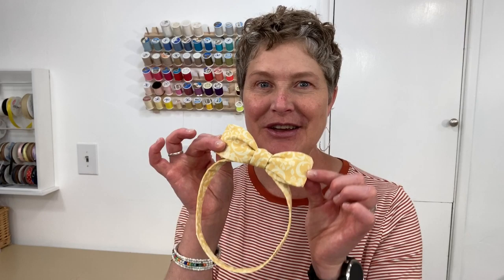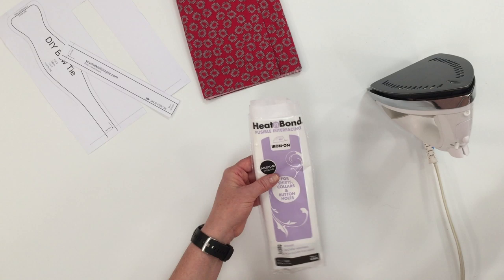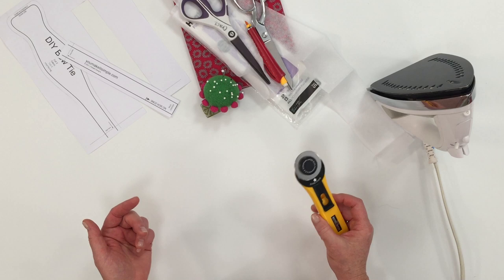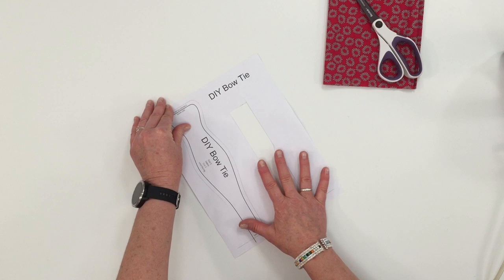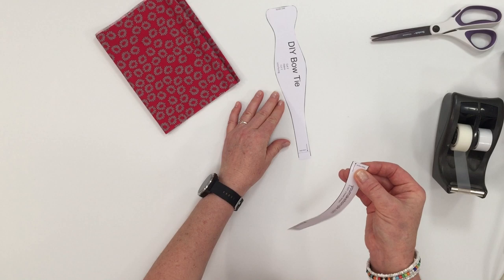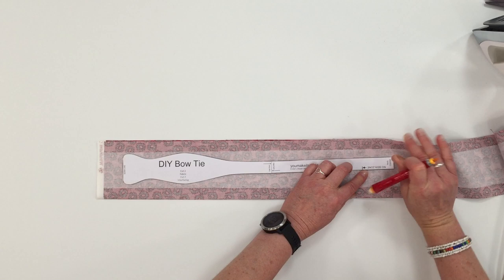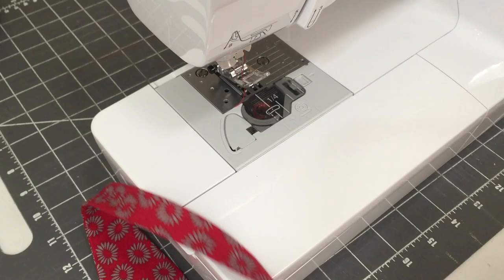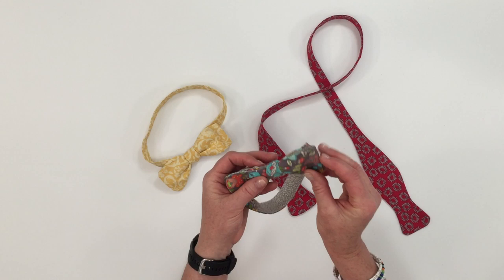DIY Bow Ties | Streamlined Sewing Method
Bow ties are styling, and so easy to make!  A simple streamlined sewing method makes this 20-minute project a snap! A project that even a beginner seamstress can handle.

Items and Materials Needed
1/4 yard fabric
scissors
pins
chalk pen/pencil/ or water soluble ink pen
(Amazon Link)
turning stick/chop stick
(Amazon Link)
fusible interfacing (medium weight)
sewing machine
iron and ironing board
(Amazon Link)
rotary cutter (optional)
(Amazon Link)